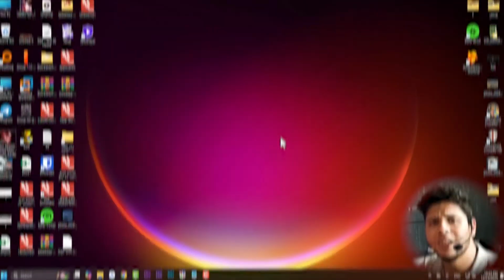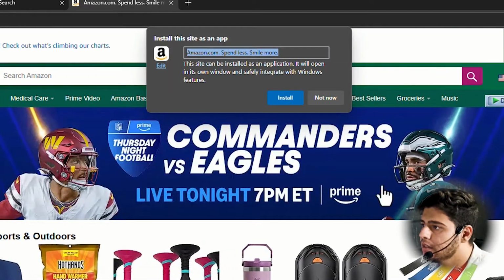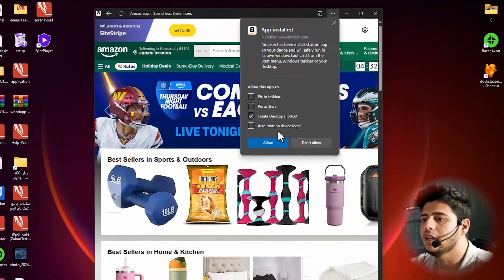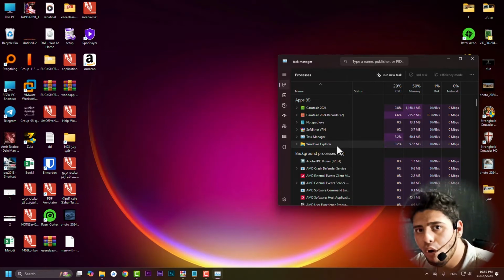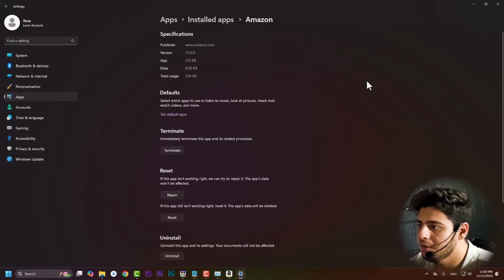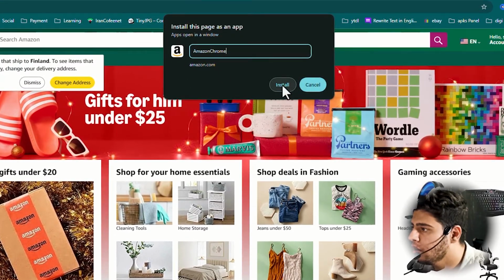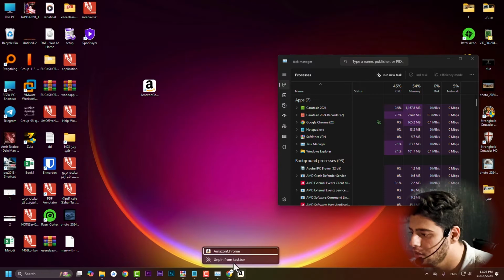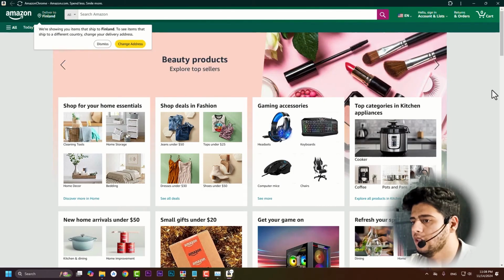Turn ANY Website into a Windows Desktop App in Minutes!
Did you know you can use **Google Chrome** and **Microsoft Edge** to turn your favorite websites into standalone Microsoft Windows desktop apps? 🌐➡️📲 In this easy step-by-step tutorial, I’ll show you how to transform any website into a desktop app on your Windows PC in just a few minutes! 🕒✨

- How to use **Google Chrome** and **Microsoft Edge** to create standalone apps 🛠️
- Making desktop apps for YouTube, Gmail, Instagram, and more! 🌟
- Simplifying your workflow and boosting productivity 📈

💡 **Why make websites desktop apps?**
- Faster access ⚡
- No distractions from browser tabs 🚫
- Works like a native app on Windows 🖥️

🎥Video Timing
00:00 What You Will Learn
00:21 How to Install WebApps In Microsoft Windows Using Microsoft Edge
02:40 WebApps Core In Edge Browser
03:26 How to Delete WebApps In Windows
04:38 How to Install WebApps Using Google Chrome
05:58 How WebApps Lunch on Google Chrome
06:38 How to Use Web Extensions In WebApps
07:12 Ending

Got questions? Drop them in the comments below! ⬇️